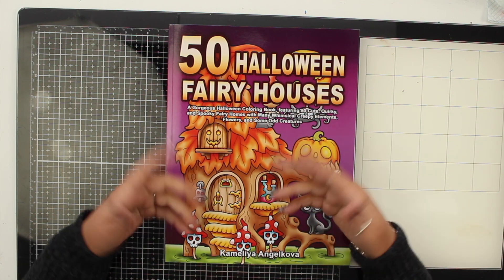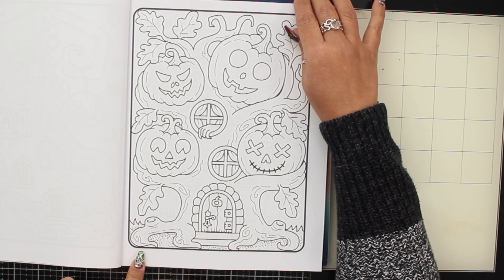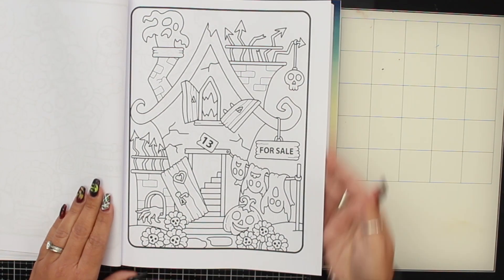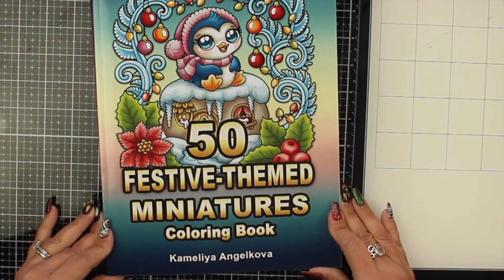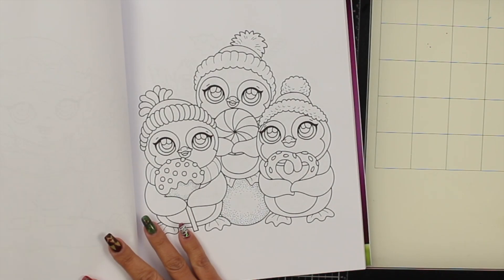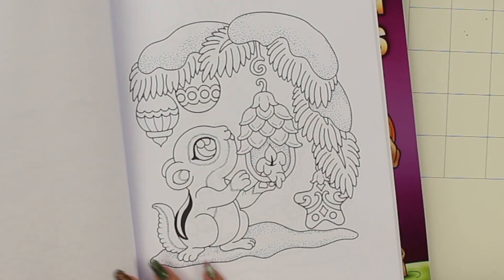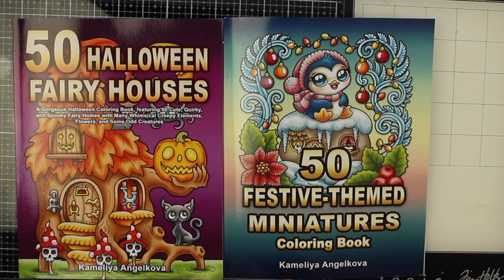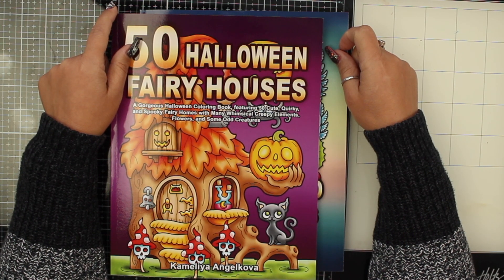New books from Kameliya Angelkova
Hi my coloring friends
here are my latest coloring books that I got
enjoy my blah blah lol
"Keys Of Moon - White Petals" is under a Free To Use YouTube license
   / keysofmoonmusic
 and YouTube library song of sadhana